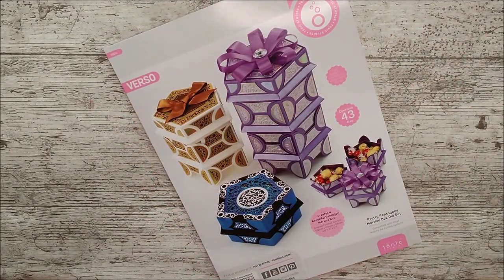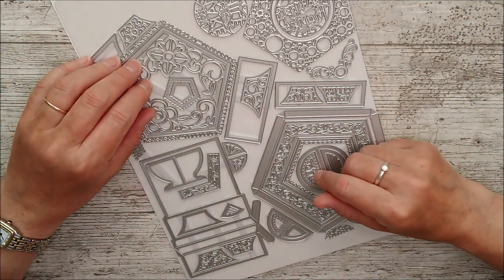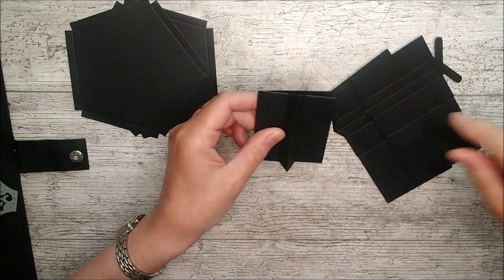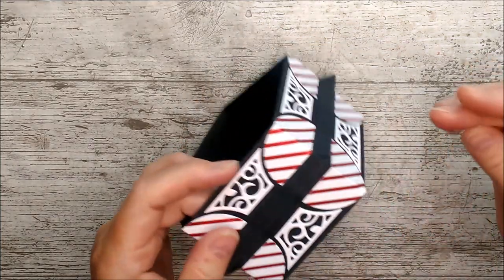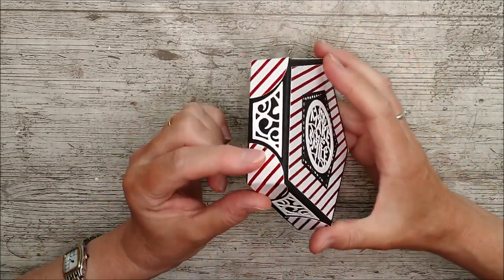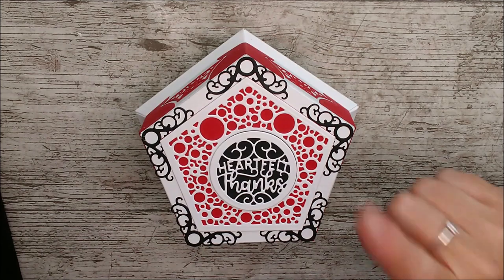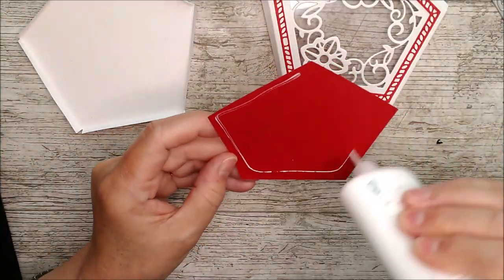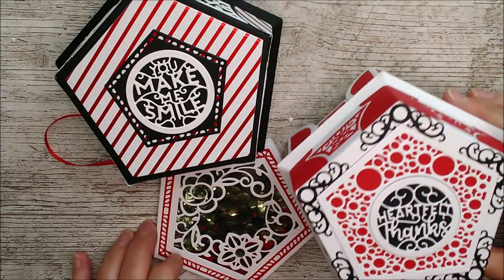Tonic Studios Pretty Pentagons Mortice Box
I've made 2 different boxes and a little shaker ornament with the Pretty Pentagons Mortice Box die set and I hope you enjoy watching :) I have made single layer boxes but I show you how to adapt to make stackable layers too.

USA -

Happy crafting!